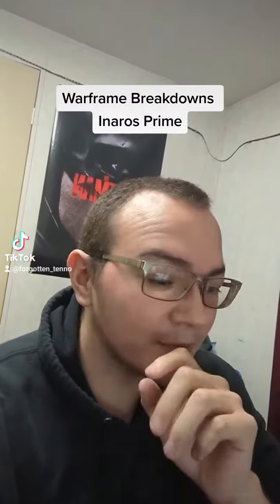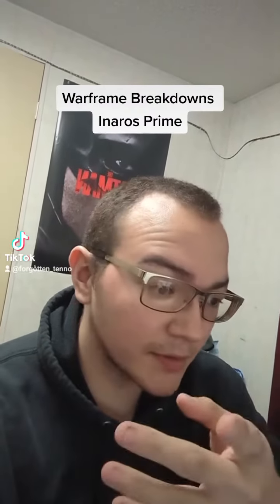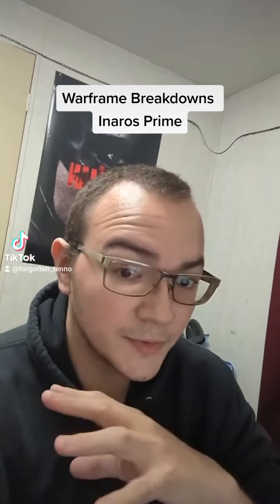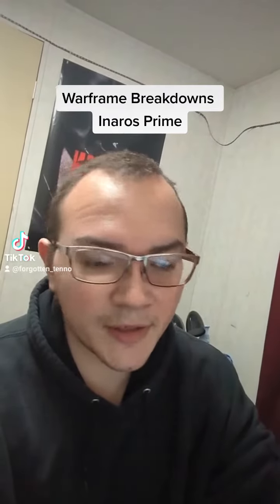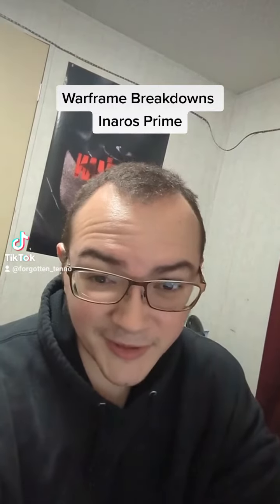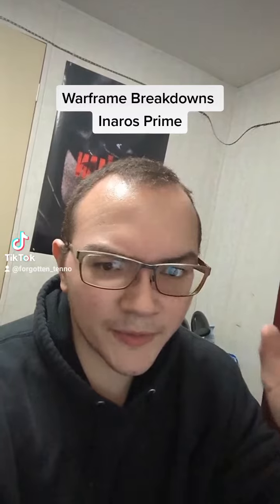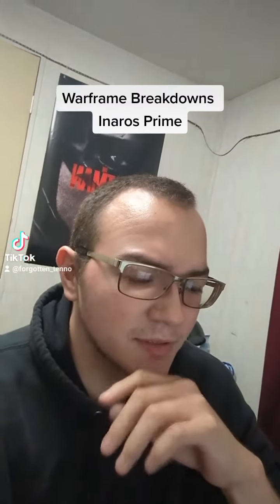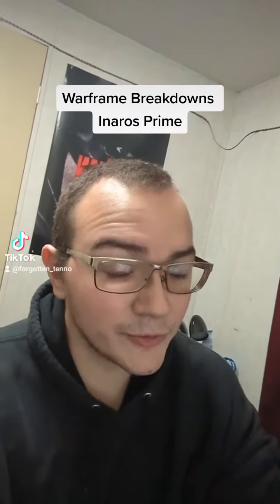Warframe Breakdowns Inaros Prime